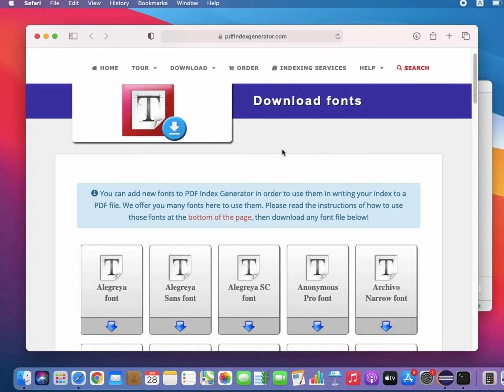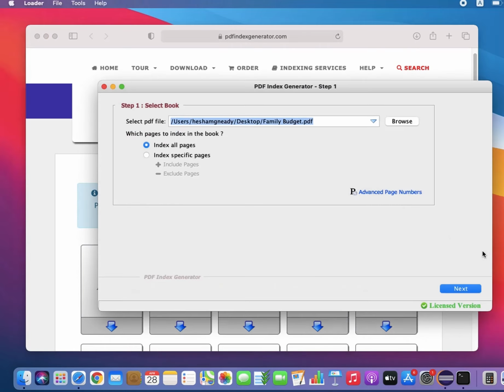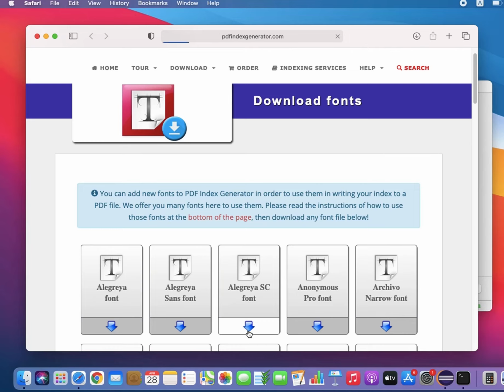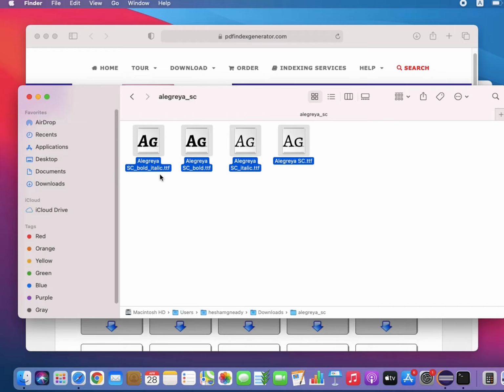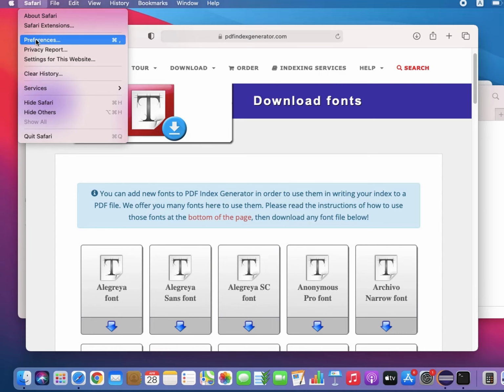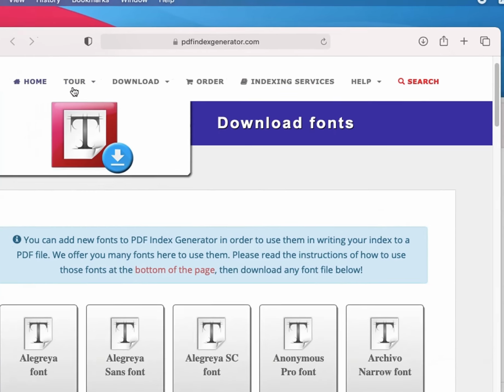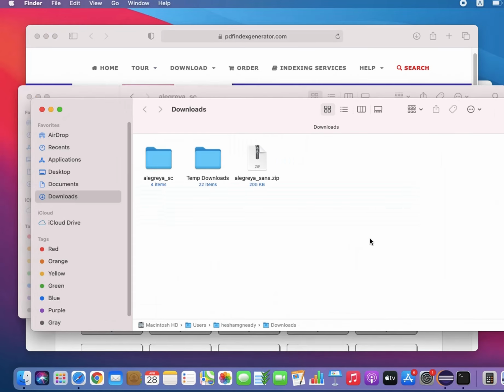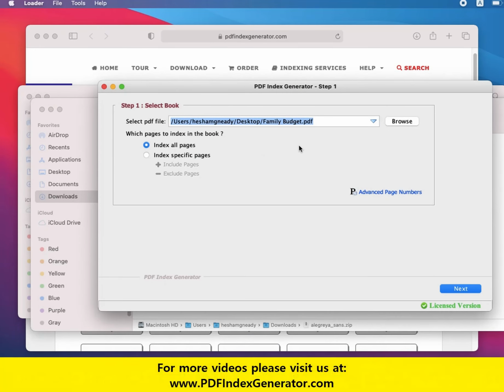Prevent extracting Zip files in Safari browser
This small tutorial will show you how to prevent the Safari browser from automatically extracting Zip files. This also applies to many other downloaded file formats through Safari.